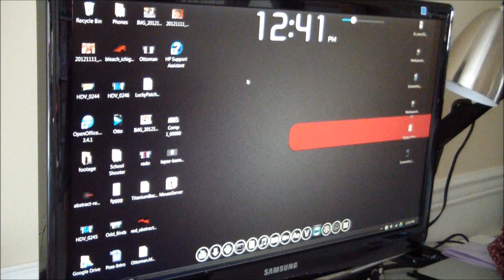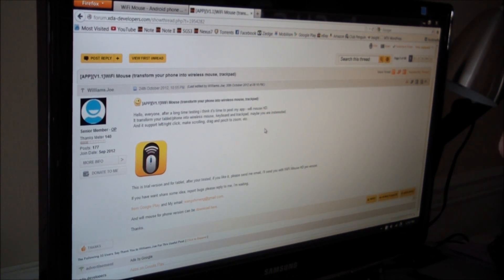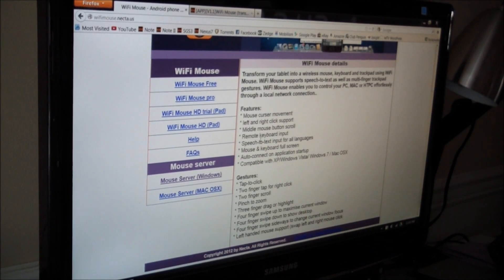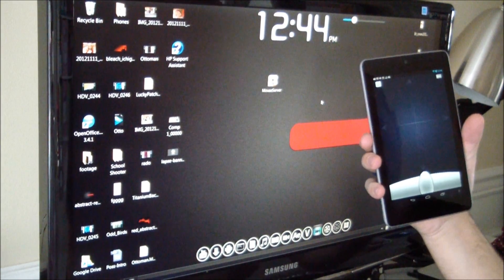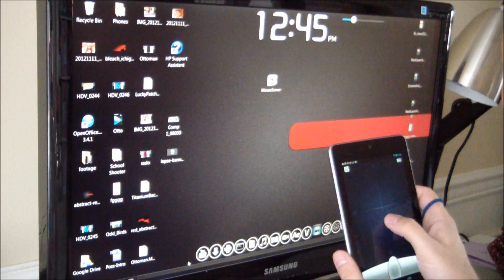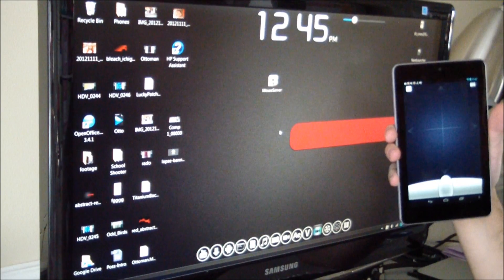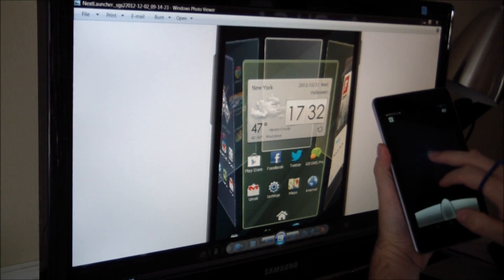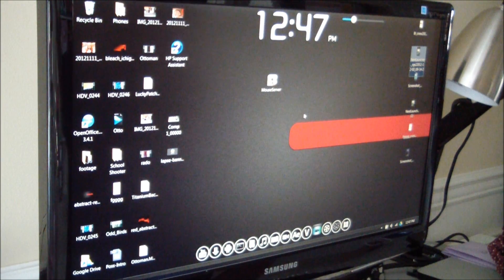Android Appaholics (WIFI MOUSE)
Going on a trip and forgot to bring your computer mouse? No problem! Just fire up this app on your tablet or smartphone and away you go!